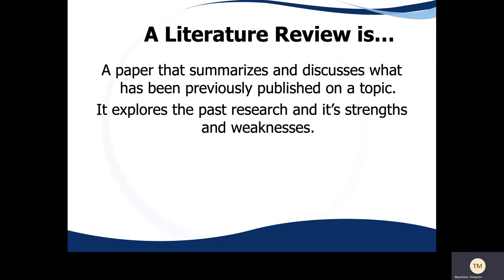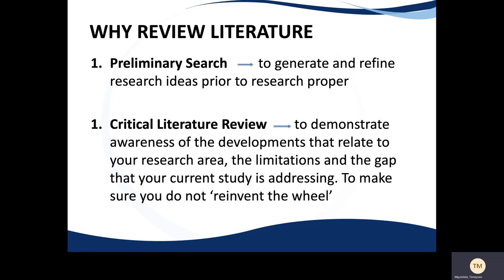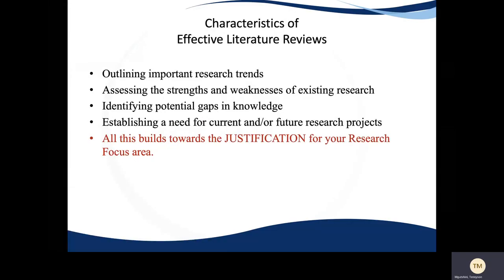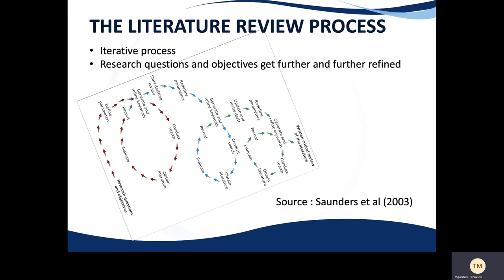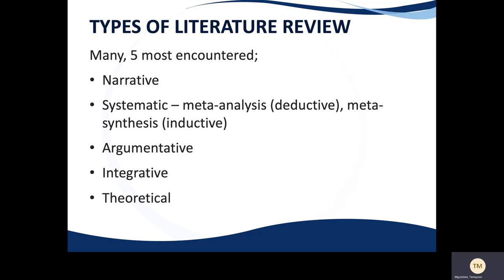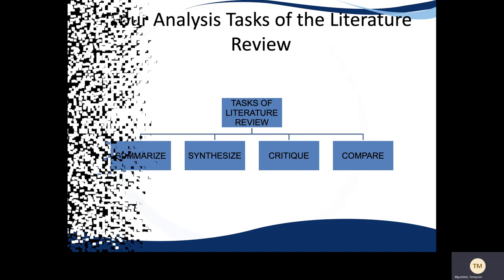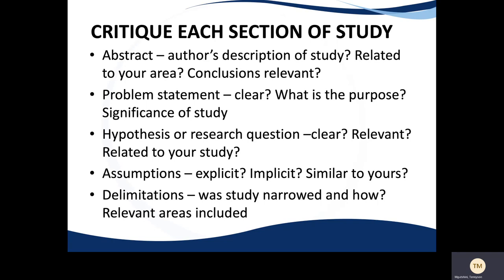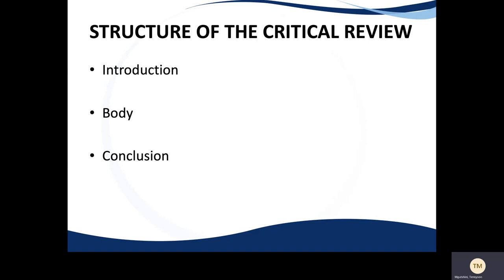Your Literature Review Part I